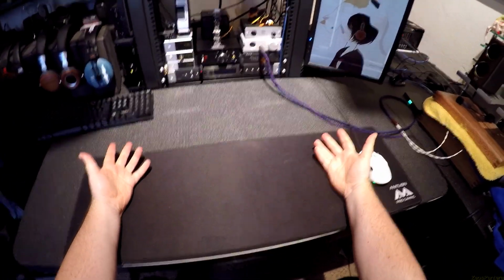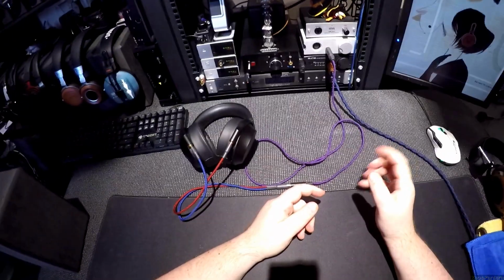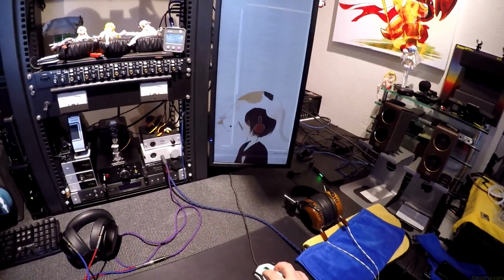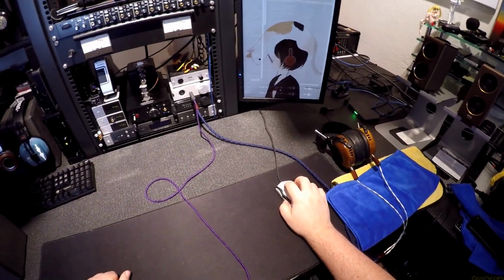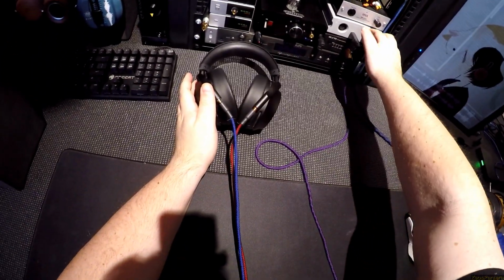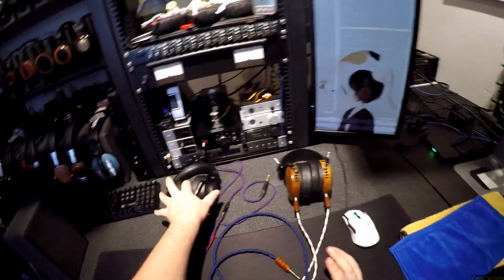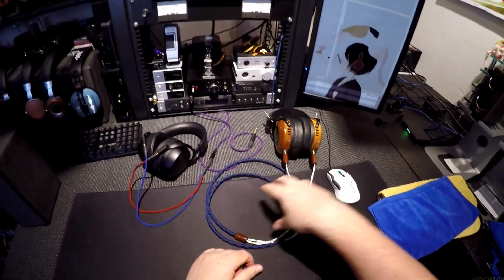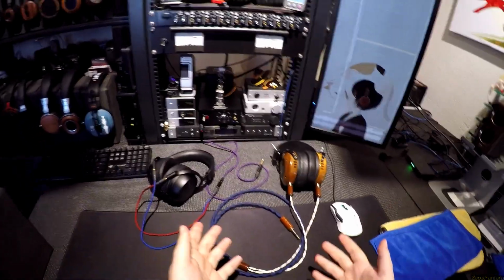BURN-IN.. Should You, and Does it Work? [Z Review]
-- $30 Sansa Clip for Burn-in
-- Best thing for Burn-in.